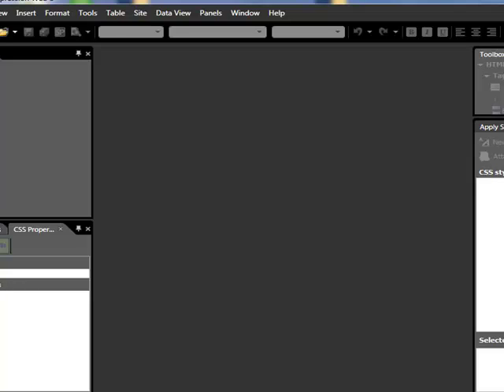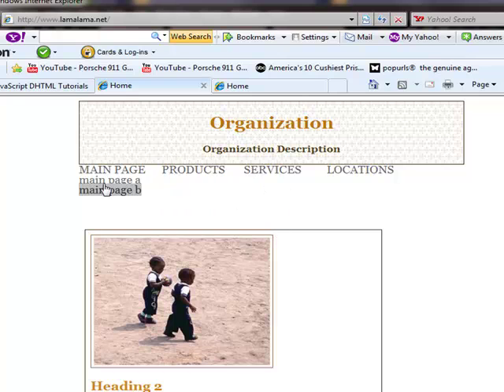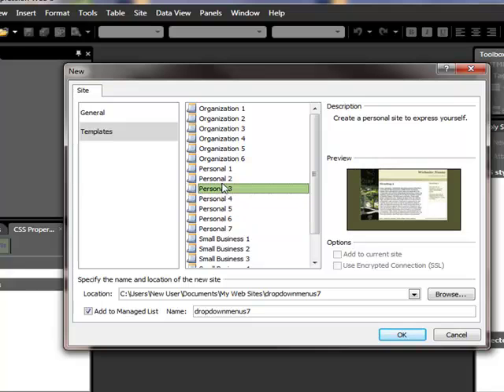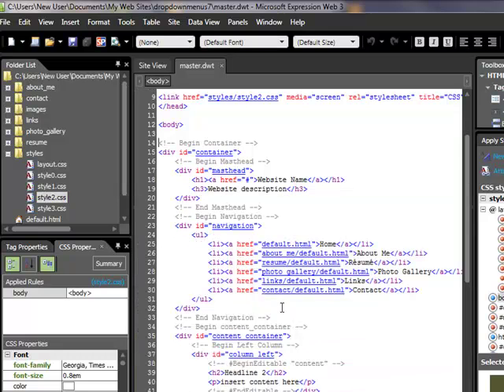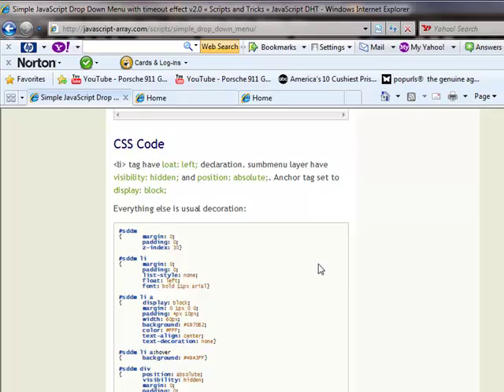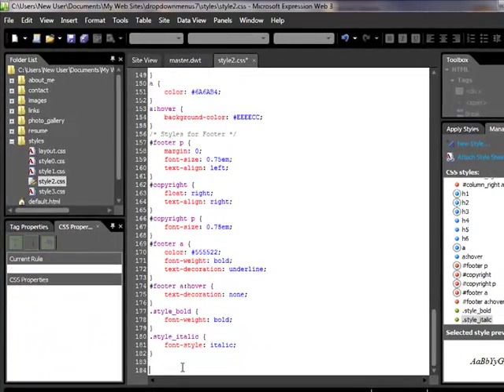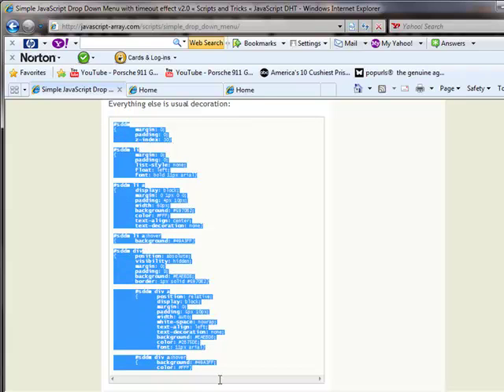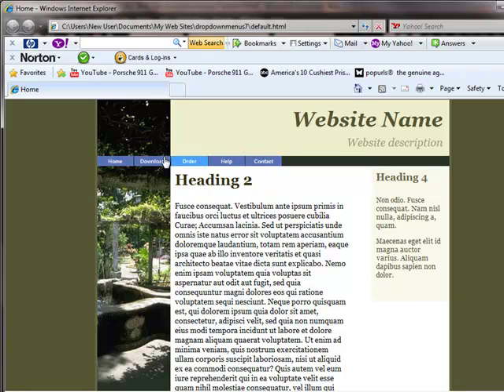Part 1: How To Build A Drop-Down Menu Using Javascript In Expression Web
This tutorial shows how to build a pop-over drop-down menu using Javascript in Expression Web. After you're done, you should have a fully functional drop-down menu you can customize for whatever you want.